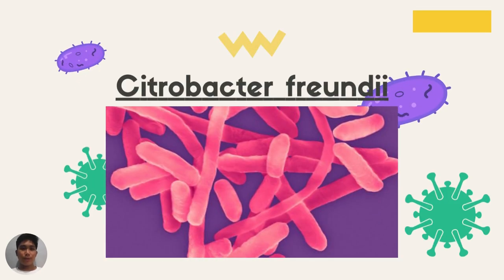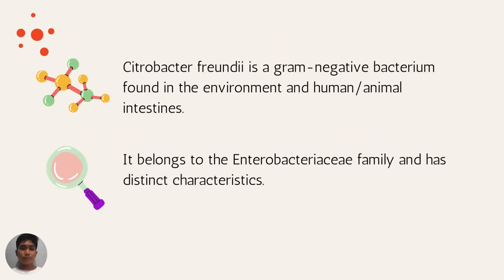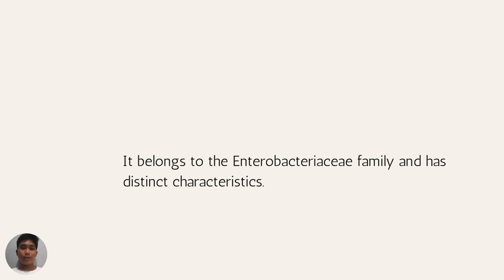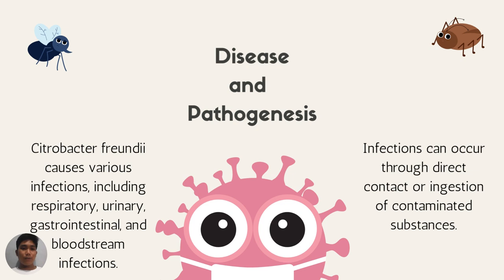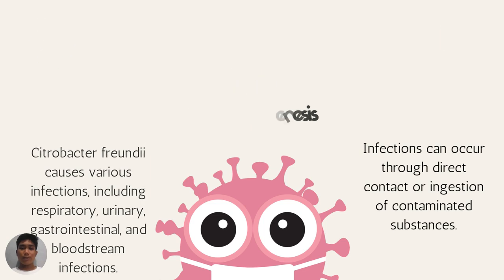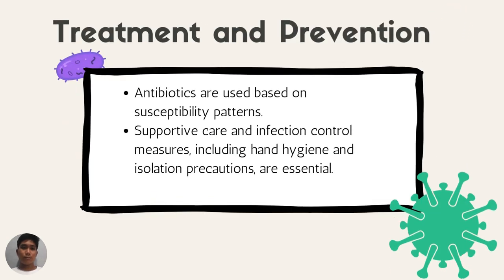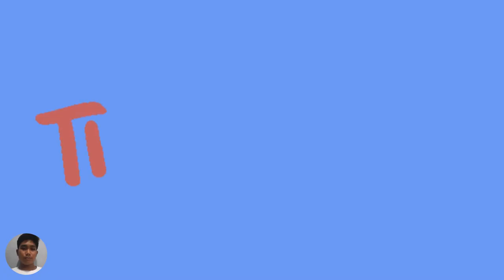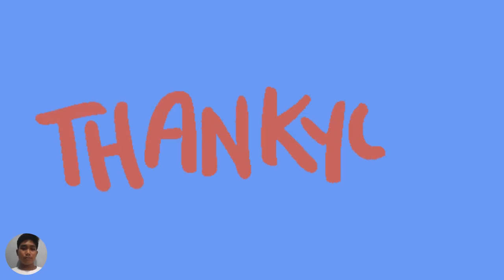Citrobacter freundii (Exija)